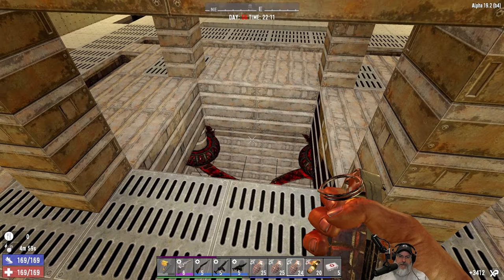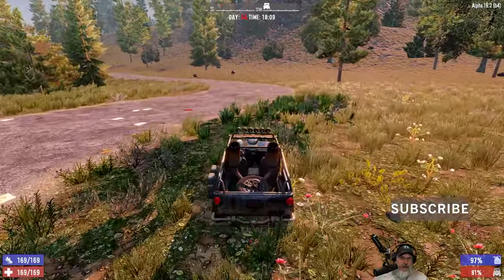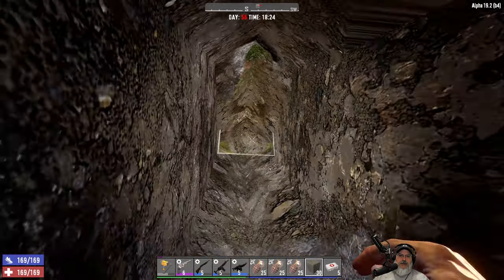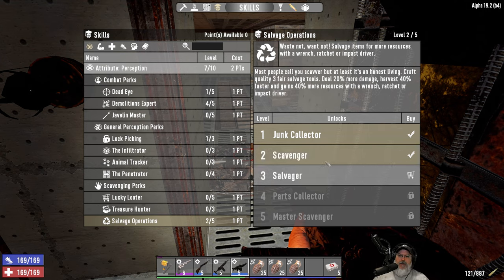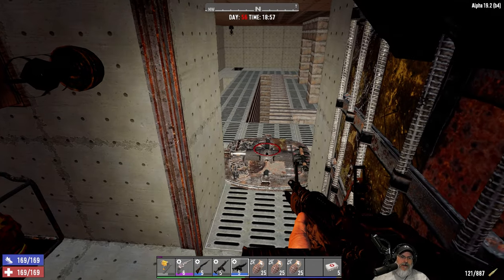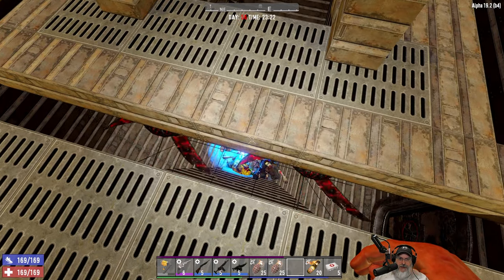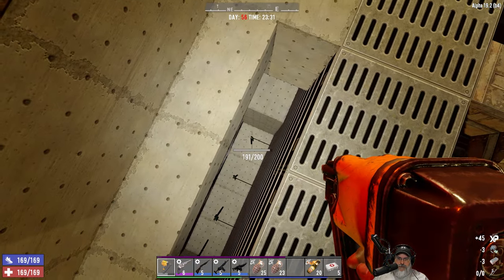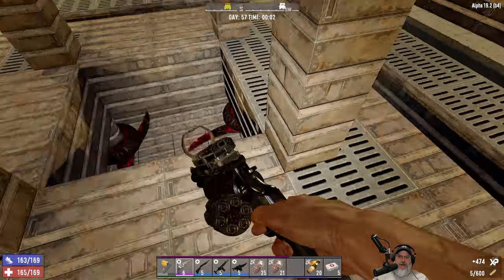7 Days to Die Alpha 19 Insane Nightmare | E43 New Horde Base vs Horde 56